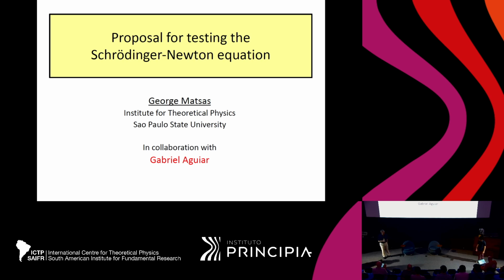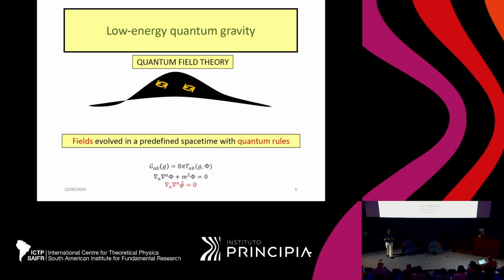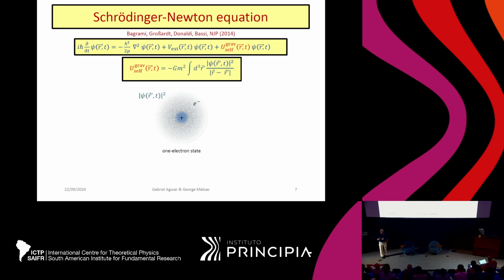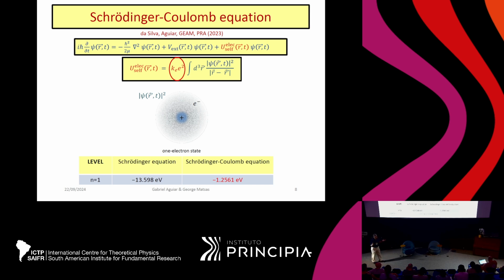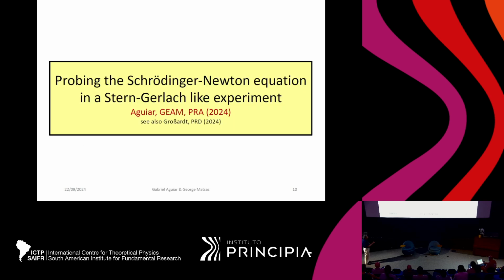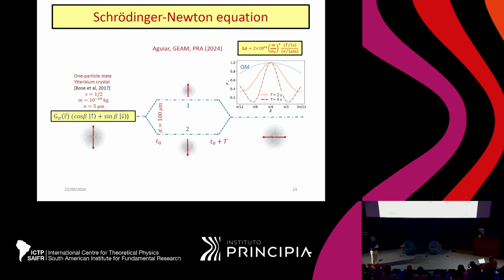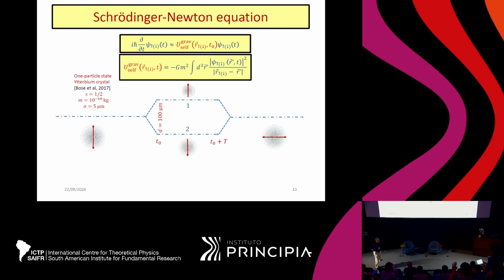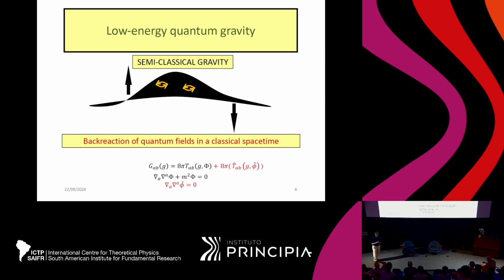George Matsas: Proposal for testing the Schrödinger-Newton equation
Witnessing Quantum Aspects of Gravity in a Lab
ICTP-SAIFR

Speaker:
George Matsas (IFT - UNESP): Proposal for testing the Schrödinger-Newton equation